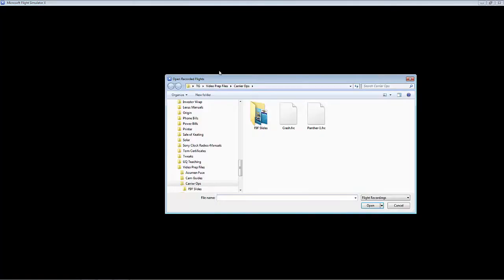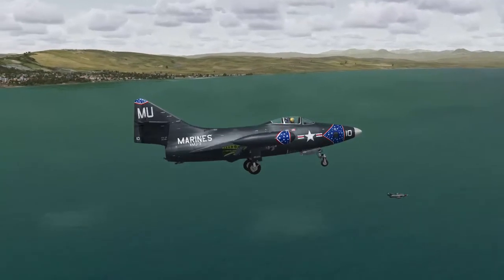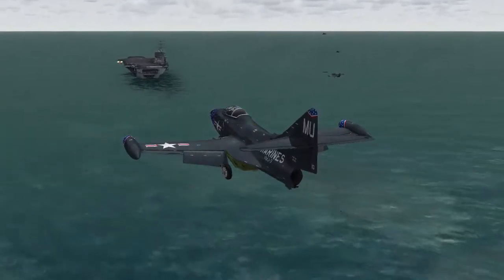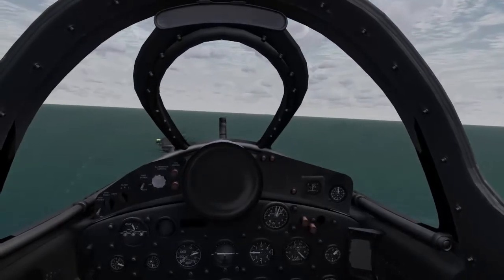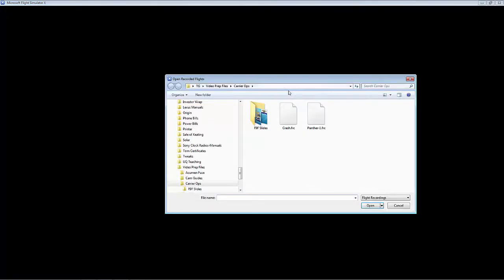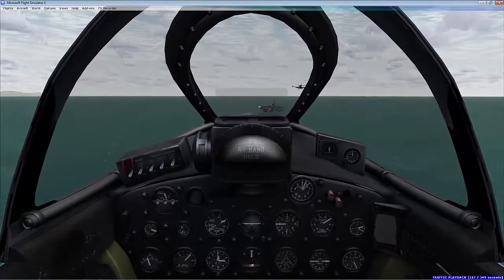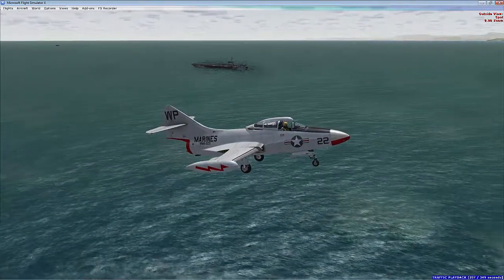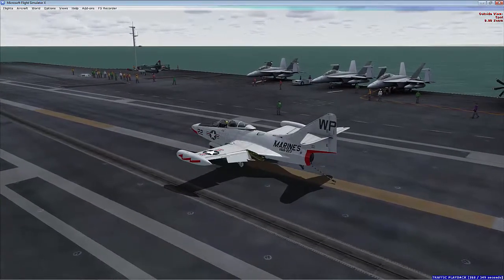FSX Carrier Operations and Formation Flying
Carrier Operations in FSX. Flying aboard the USS Nimitz in Grumman F9F Panthers, just off the coast of Spain at Gibralter.